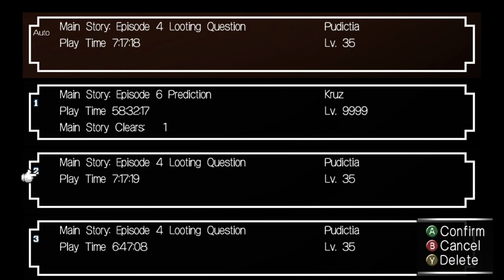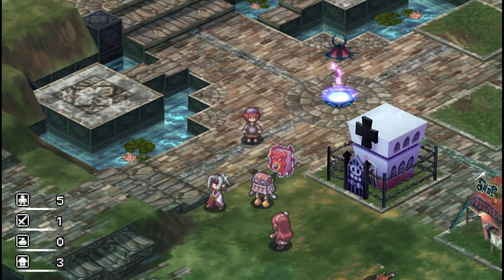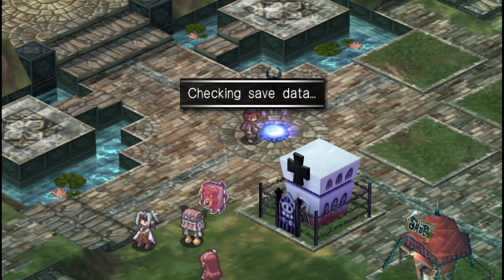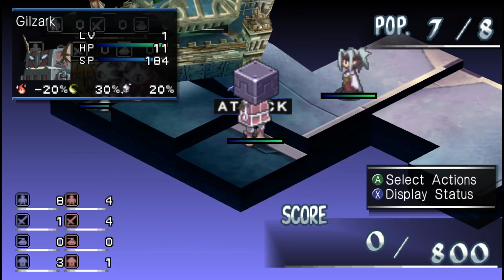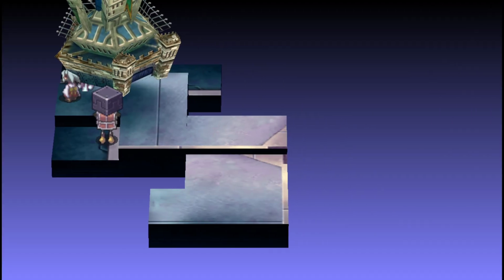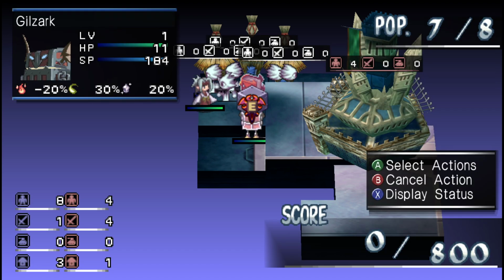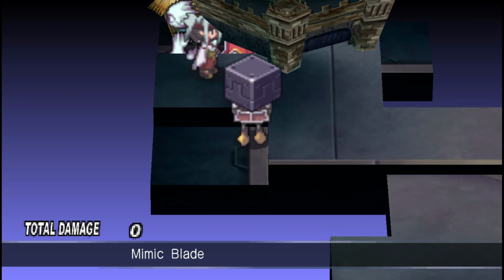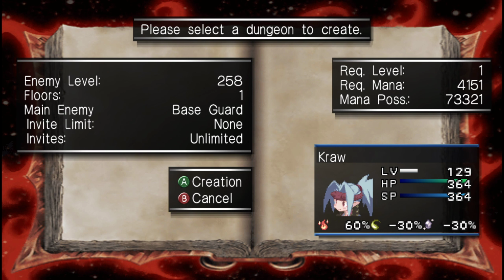Makai Kingdom: How to farm Mana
In this video I explain how to farm Mana in stage 3-4 using a Box and a few Mana Spheres.